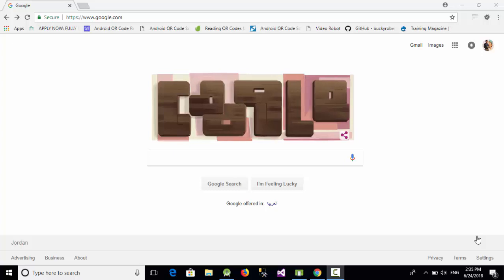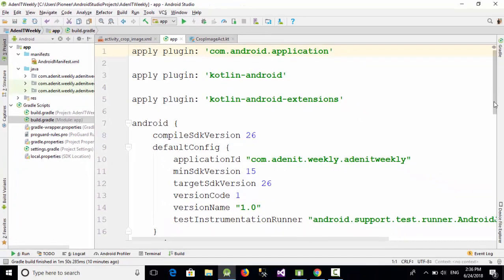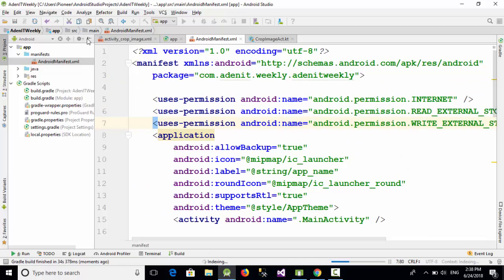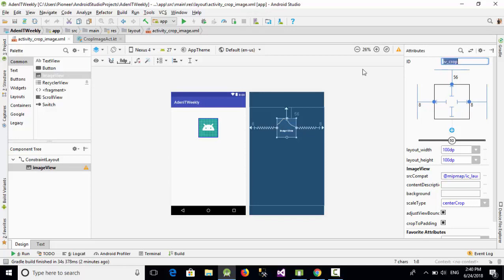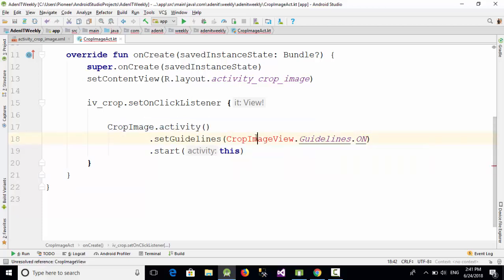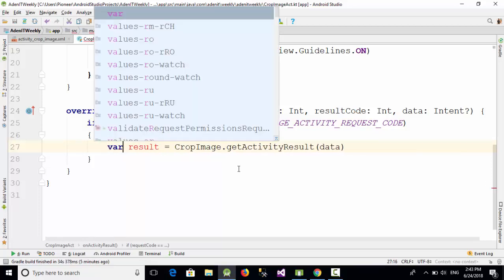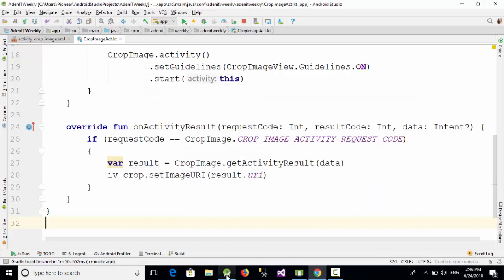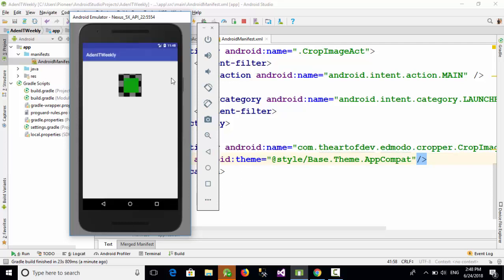Android Image Crop using Kotlin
Crop an image in Android app using Kotlin